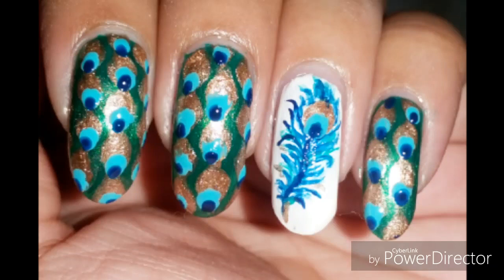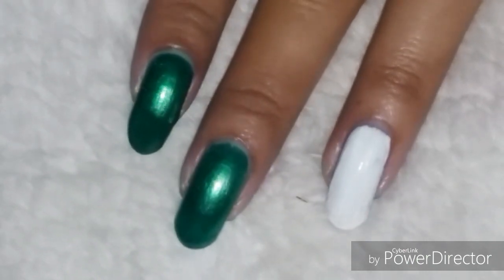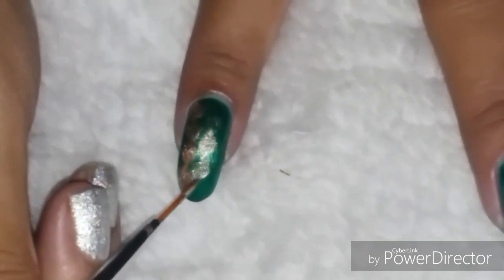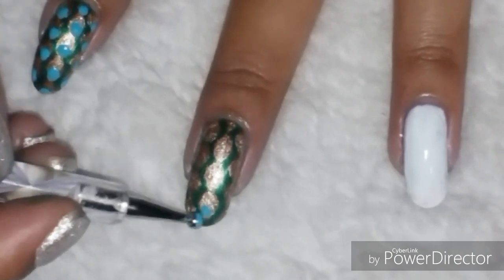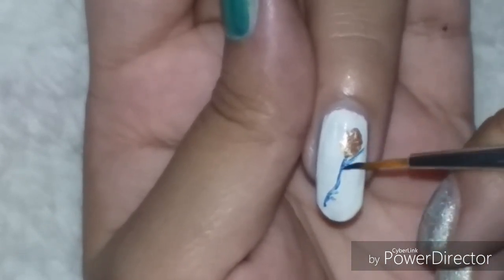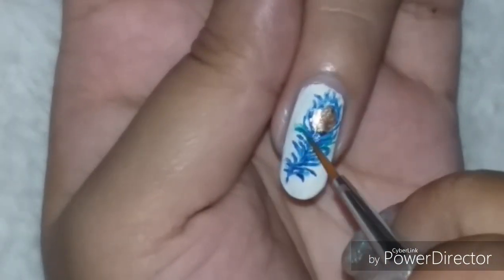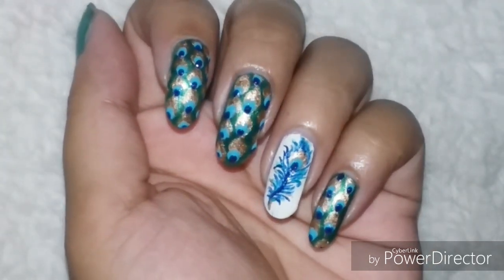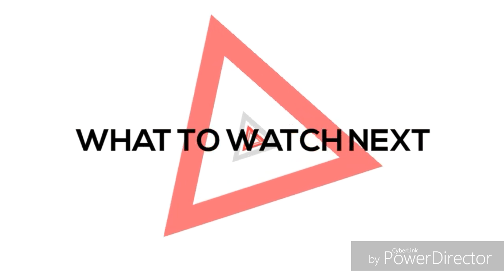Peacock Feather Nail Art for Janmashtami|| Indian Festivity Series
Peacock or peacock feather nail art can be done anytime but I did this one for Janmashtami. Details in video. So bring out your blues and greens for this beautiful peacock nails!

xoxo